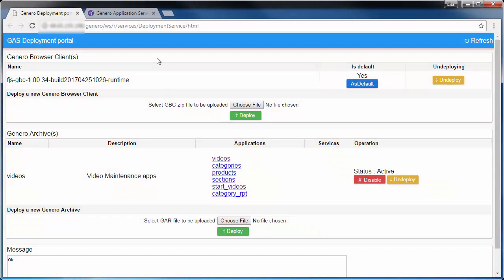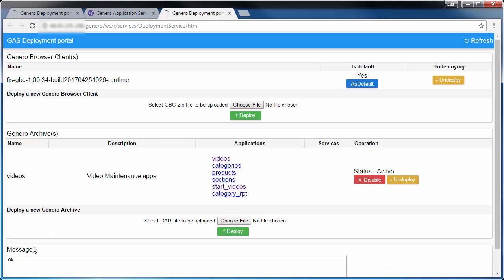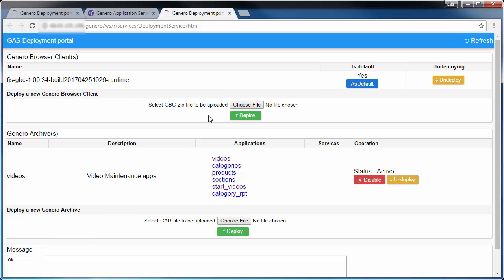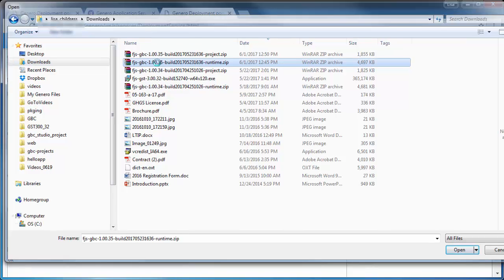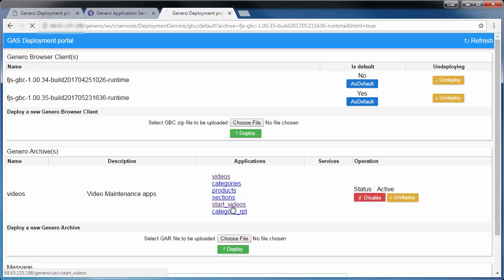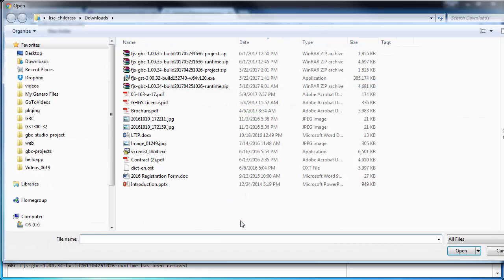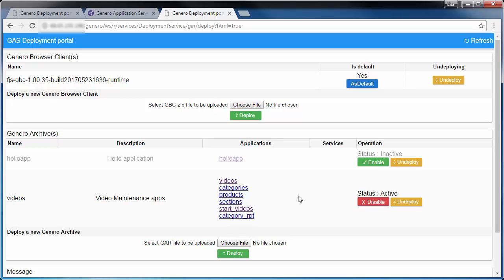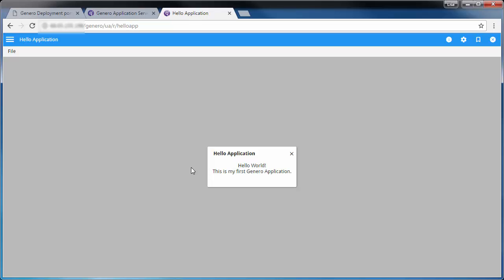Deploy with the Genero Deployment Portal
Learn how to deploy a Genero Browser Client or Genero Archive with the Genero Deployment Portal.
Date created: 06-2017
Version: Genero 3.10